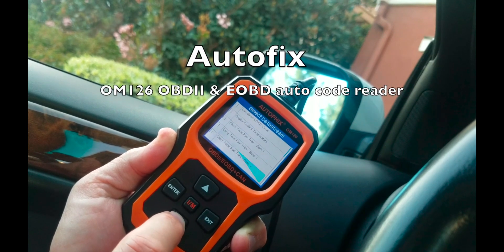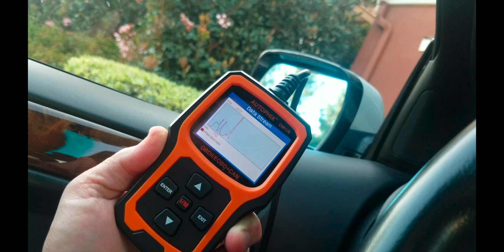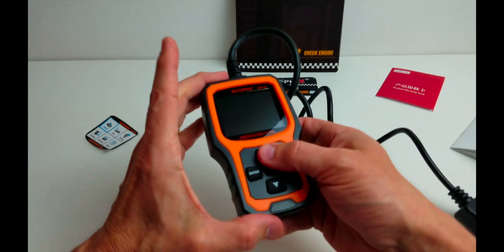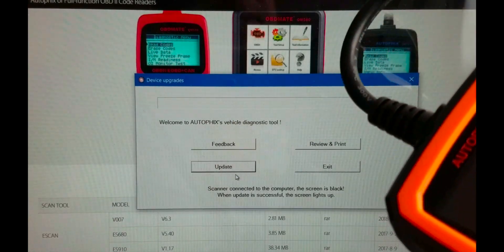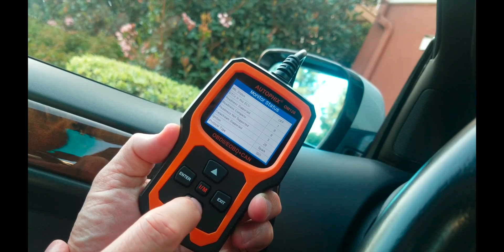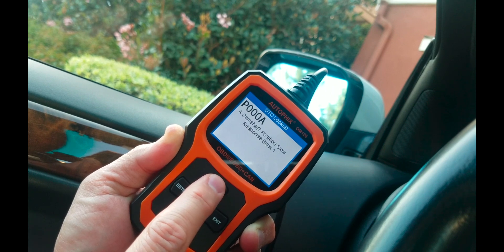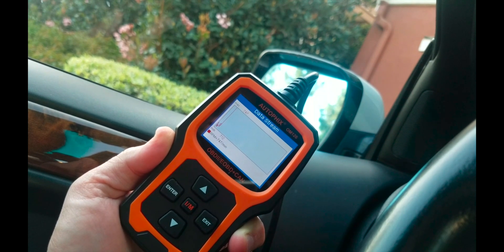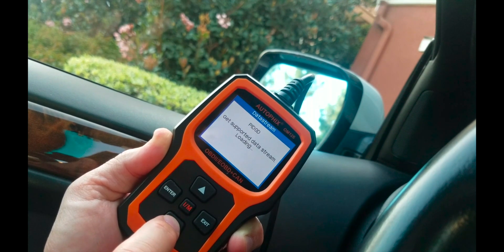Autophix OBDII & EOBD Code Reader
The Autophix OM126 automobile code reader